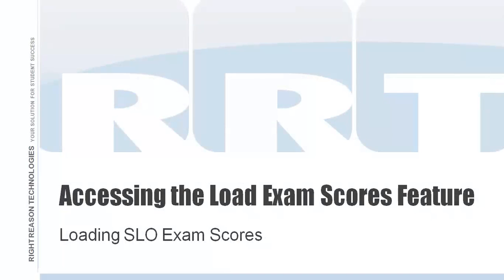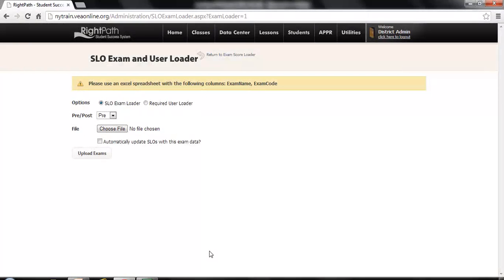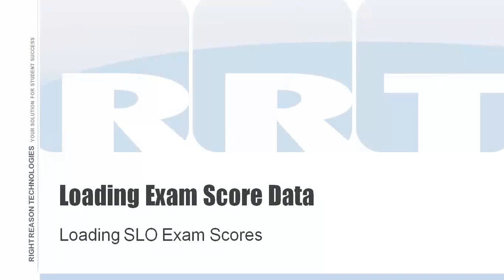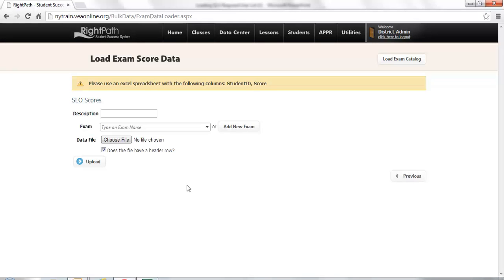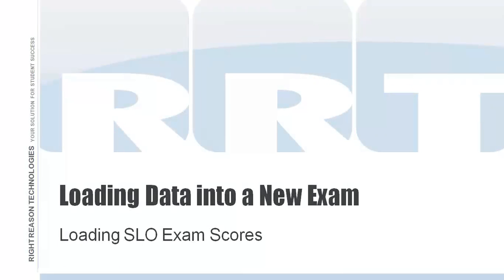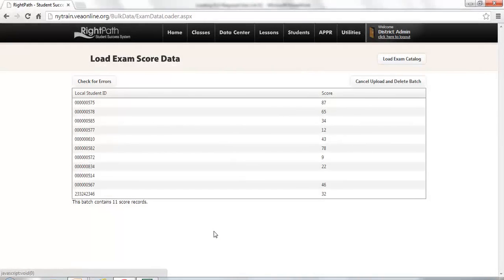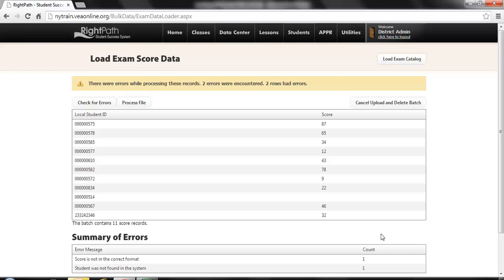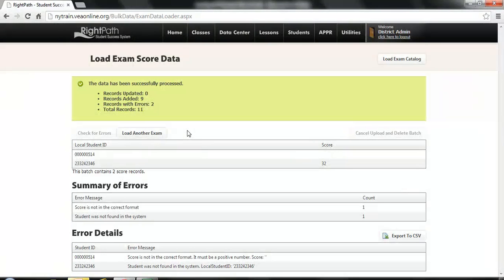Loading SLO Exam Scores